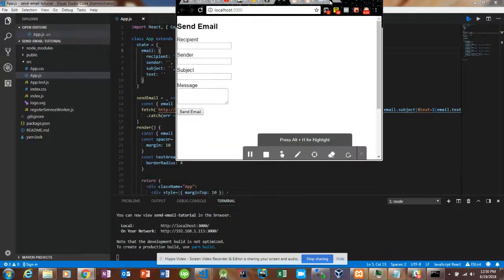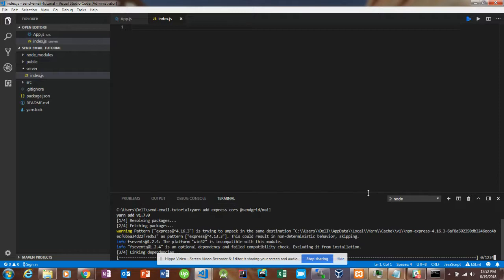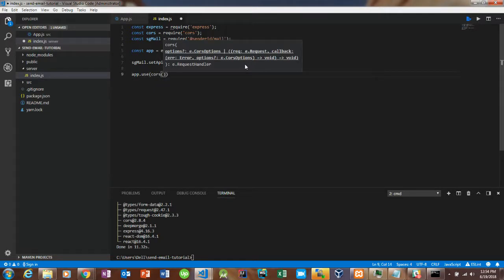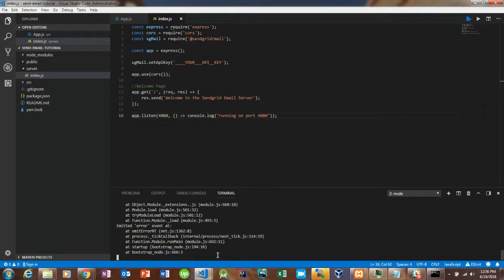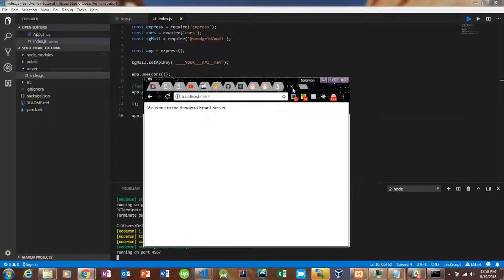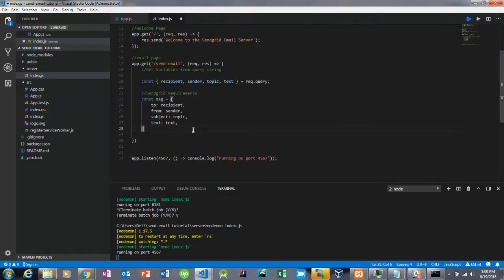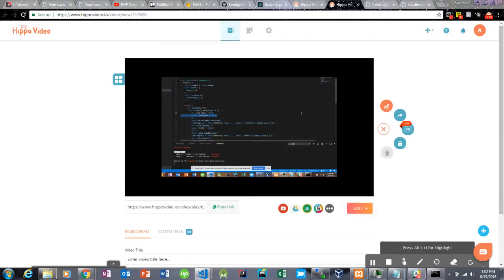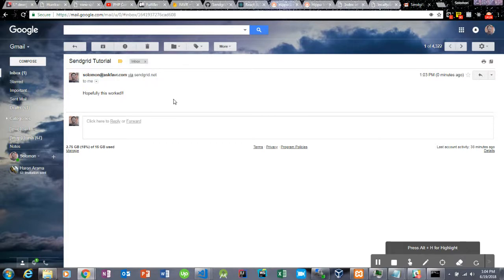Send Emails with Node, Express & React.js -- SendGrid (Part 2)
In this tutorial I show you how to send emails with node/express as the backend and react as your frontend. This is all completed with the sendgrid email api.

In part two: I show you, how to specifically setup your backend server with express and node as your backend.